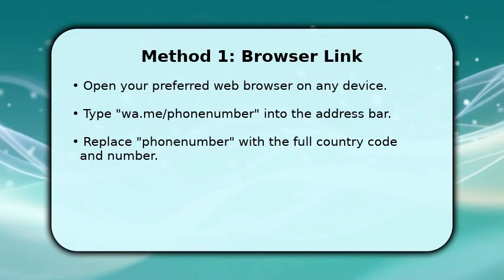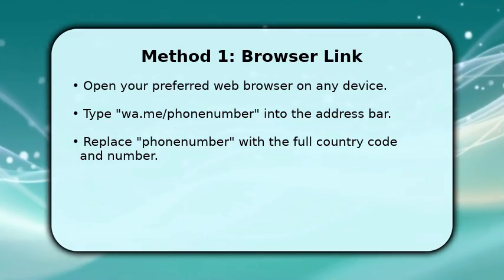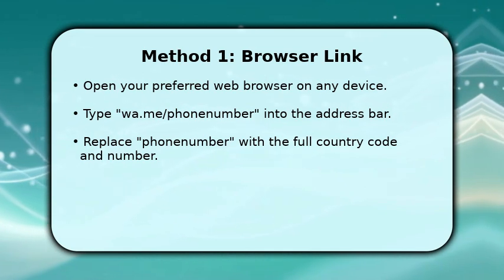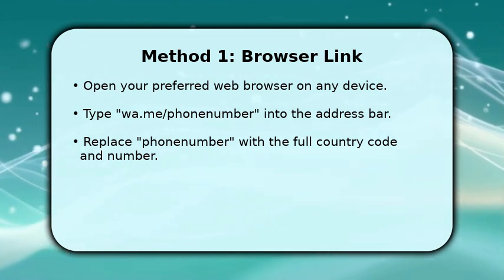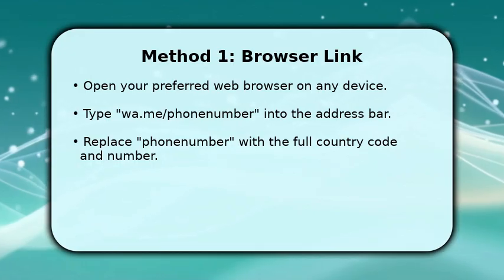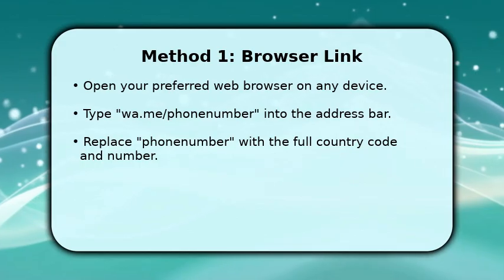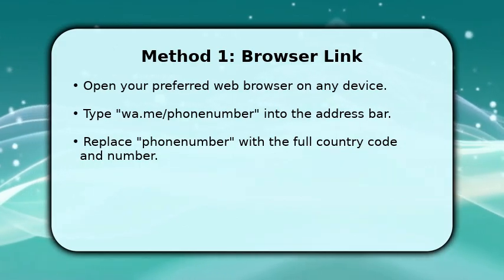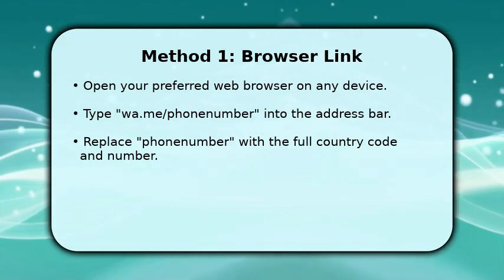How To Text Unknown Number On WhatsApp - Step By Step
We'll cover everything from the basics of adding a new number to WhatsApp to advanced tips and tricks for sending messages to unknown numbers. So, if you're ready to learn how to text an unknown number on WhatsApp like a pro, then keep watching! This video is perfect for anyone who wants to improve their communication skills or simply needs help with using WhatsApp.

how to text unknown number on whatsapp, whatsapp messaging tips and tricks, add unknown number to whatsapp contacts, send message to unknown number on whatsapp, whatsapp step by step guide, unknown number on whatsapp, texting on whatsapp, whatsapp messaging for beginners, how to use whatsapp, whatsapp tutorials